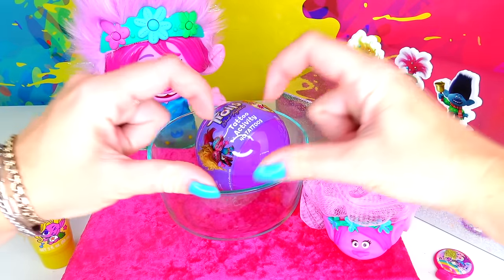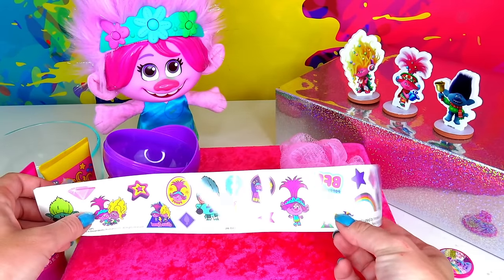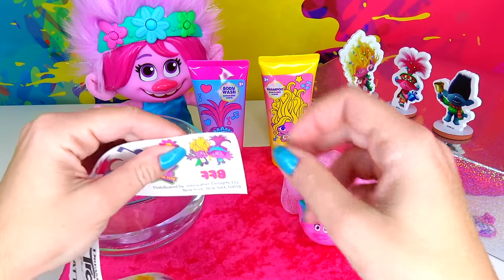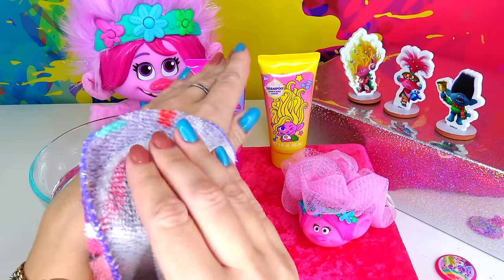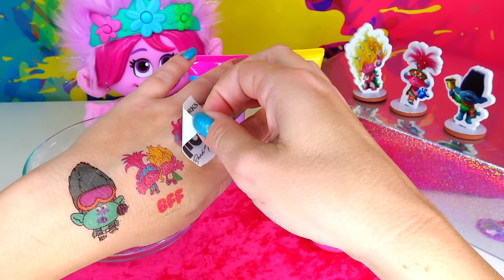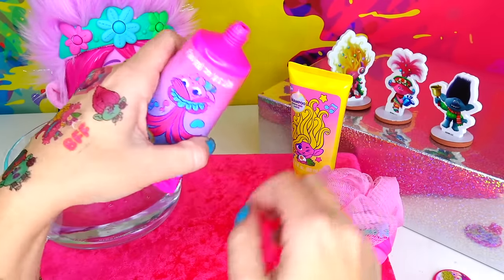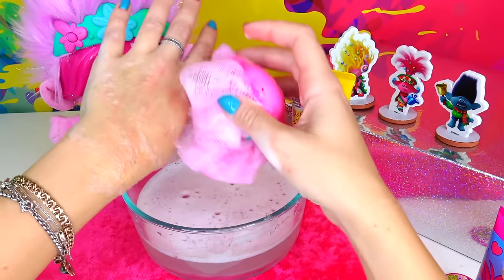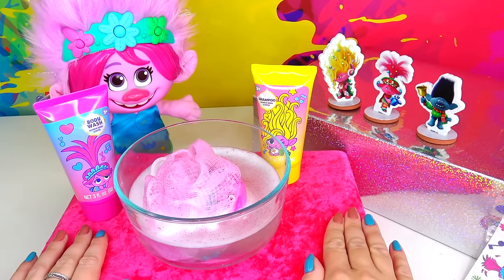Trolls Band Together Tattoos and Soap SPA Experiment with Poppy, Viva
Hello Friends! In this video we are going to apply tattoos of Poppy, Viva, John Dory and more from DreamWorks Trolls Band Together movie 2023. After , we will use Spa set with soaps and scrub loofah and see if tattoos can come out. Fun bathtub activity.